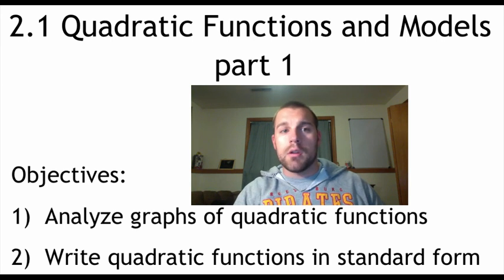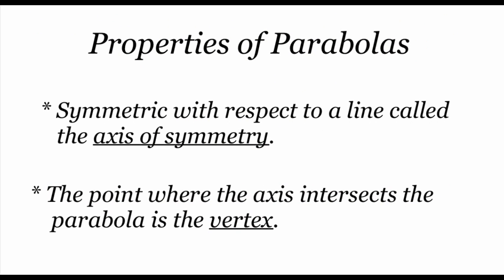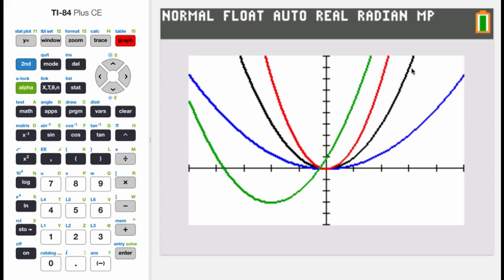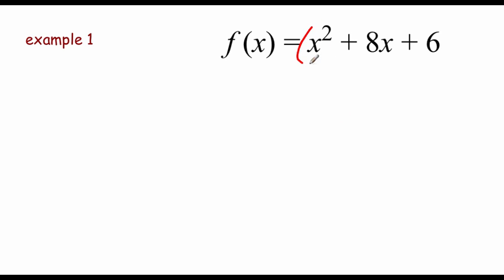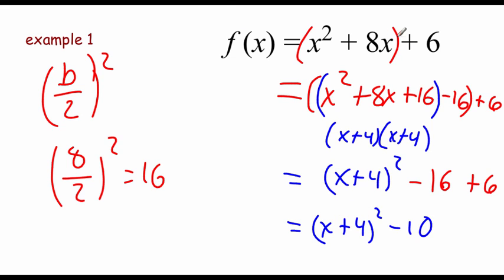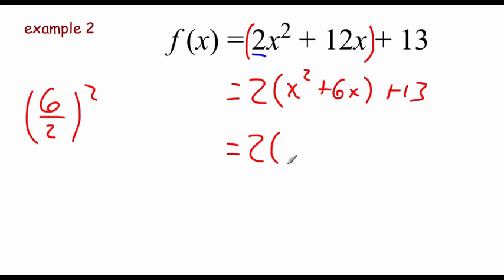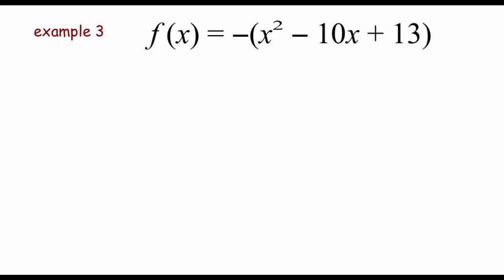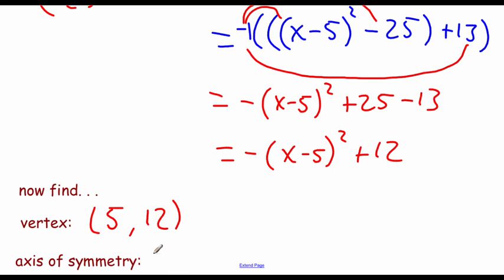Pre-Calculus 2.1: Quadratic Functions and Models part 1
Objectives:
1)  Analyze graphs of quadratic functions
2)  Write quadratic functions in standard form